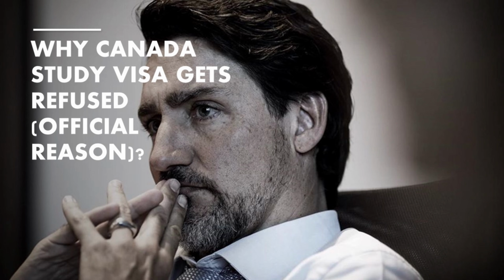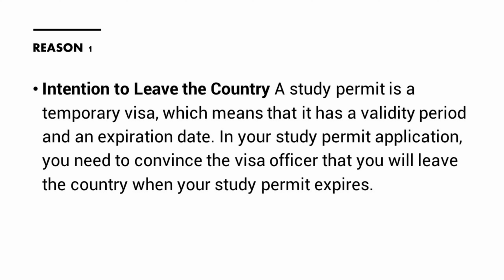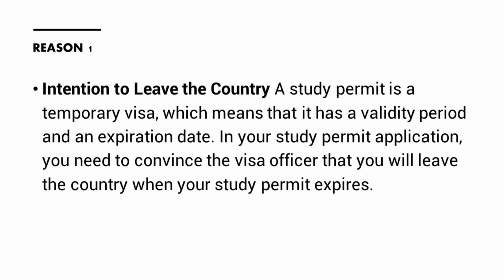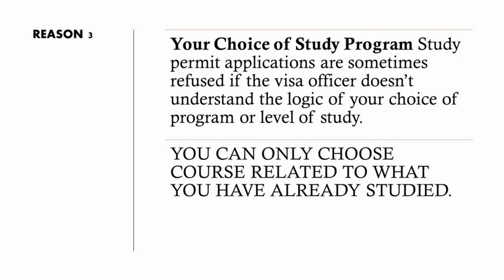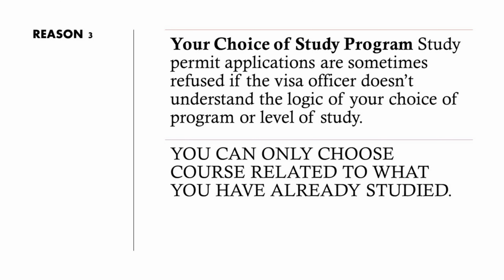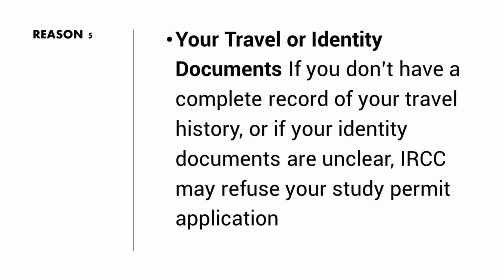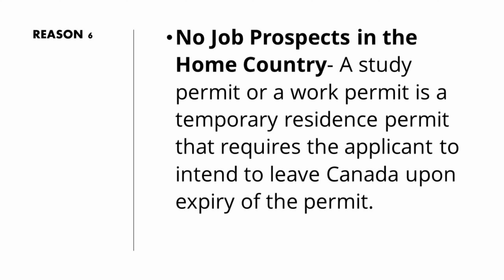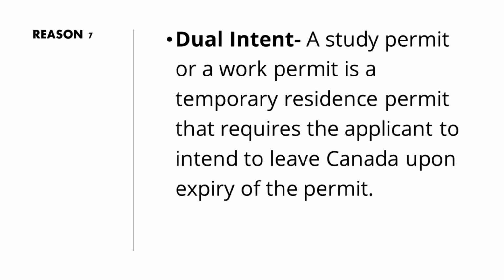Canada Study visa refusal | Steps to reapply Canada Study visa| Canada study visa rejection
“Copyright @ {Study visa refusal Canada 2021}. Any reproduction or illegal distribution of the content in any form will result in immediate action against the person concerned.

In this video, I have described the reason for Canada study visa, Work Visa, Visitor Visa rejection and how they affect you after refusal to find out the reason for your refusal you can apply GCMS notes or Caips notes from us, step by step from a
This video will help you in understanding types of refusal given by Canada visa officer or CIC. Which will give you the reason for your rejection of Canada Visa. This Video Can be used to create SOP to decrease chances of Canada visa refusal.

If you want to apply GCMS notes in just 5$ there are three ways.
1 With Gov of Canada website for Immigration.
2 Apply GCMS notes services in just 5$ for people living inside Canada.
3 You can apply without website to apply gcms notes for your Canada visa rejection or to know status of your PR, study visa,

Link for applying GCMS notes with full file in just 12$

Link to find to order GCMS notes for Study visa rejection for Outland residents
Link to find to order GCMS notes for Study visa rejection and full file

Link to find to order GCMS notes for Permanent residents visa/ Express entry Outland for status

Link to find to order GCMS notes for Permanent residents visa/ Express entry Outland for status and legal advice on email.